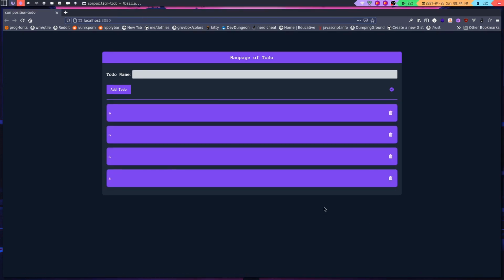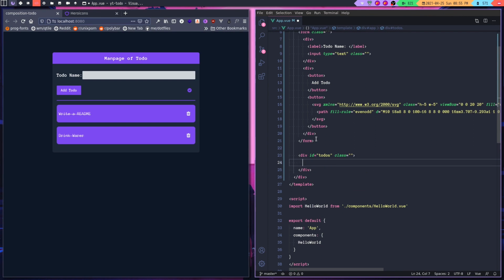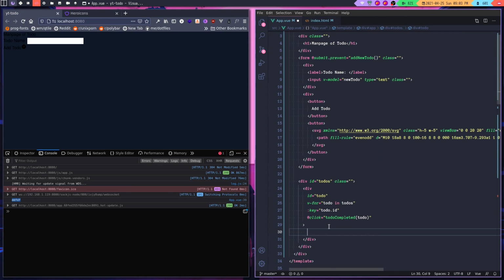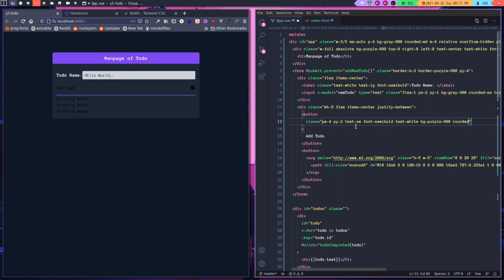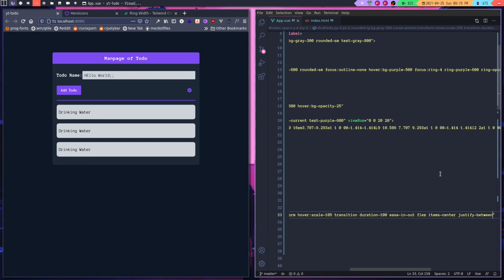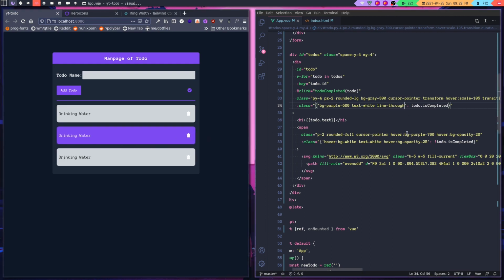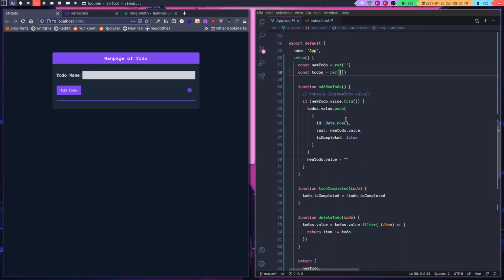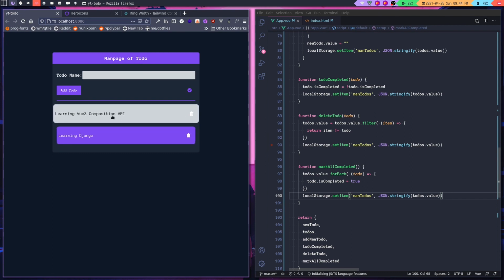Todo Application using Vue3 + Composition API + Tailwindcss + localstorage.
Join out discord community to be a power ricer and power user.